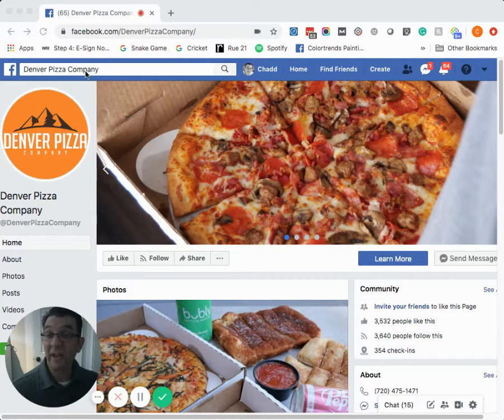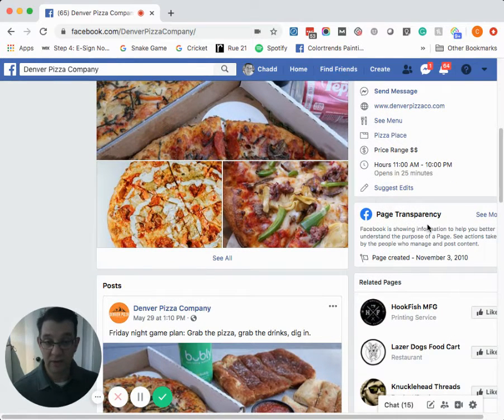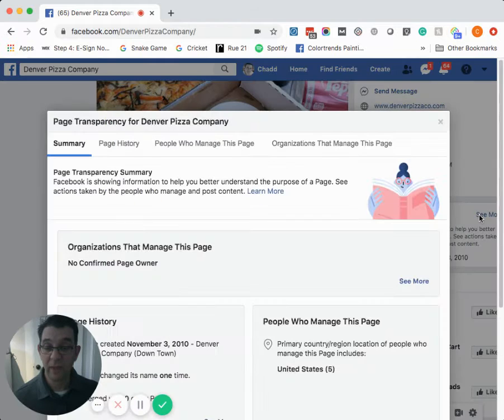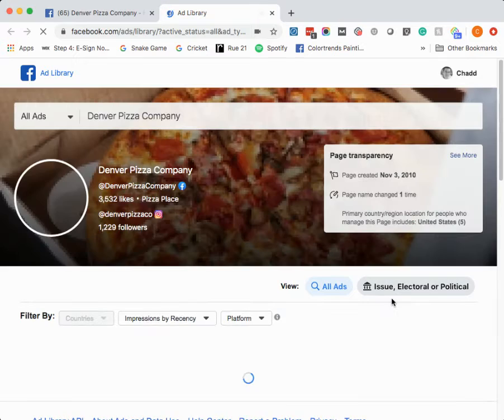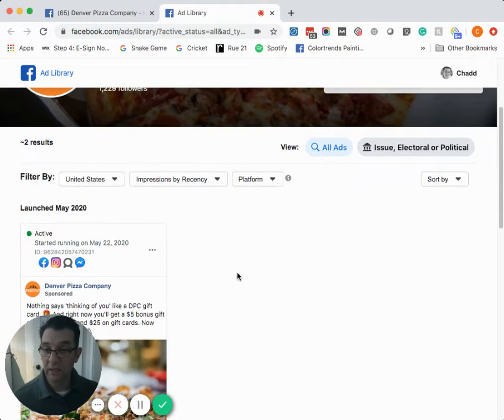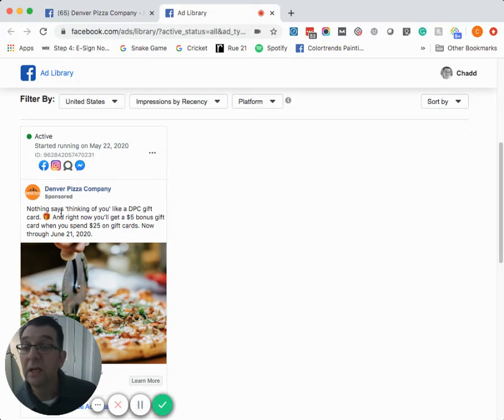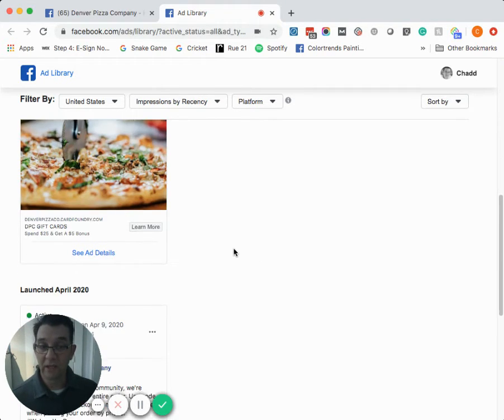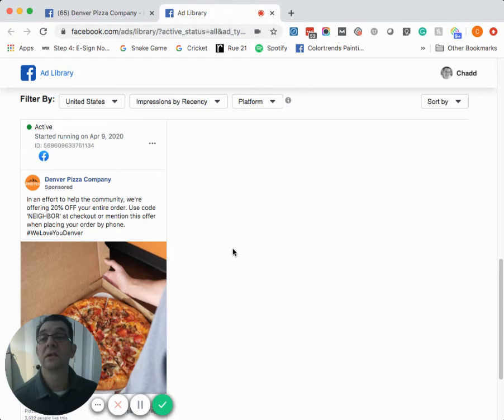Tool to See What Your Competitors Are Doing With Facebook Ads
Learn step-by-step how to view your competitors' current and past Facebook ad campaigns.